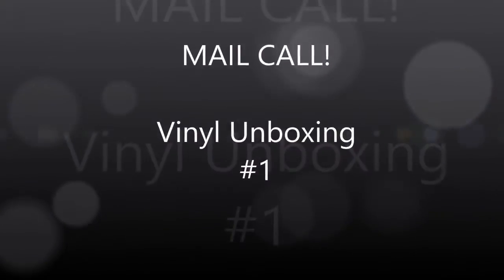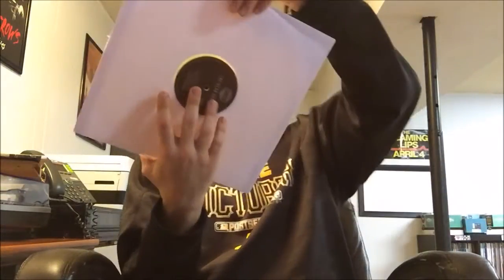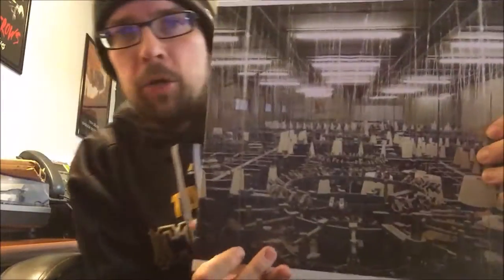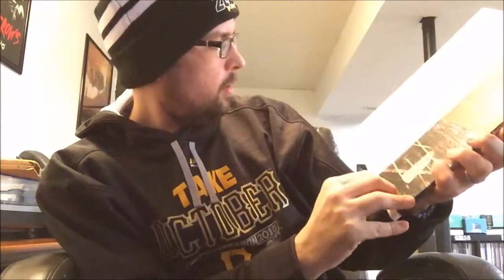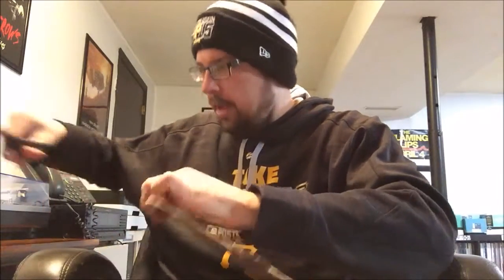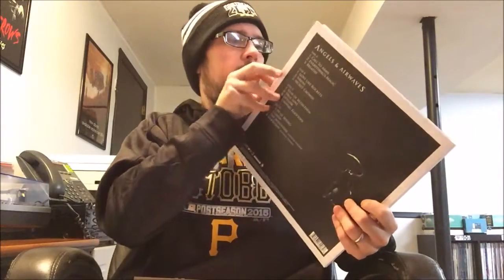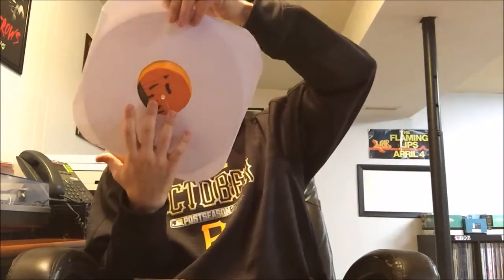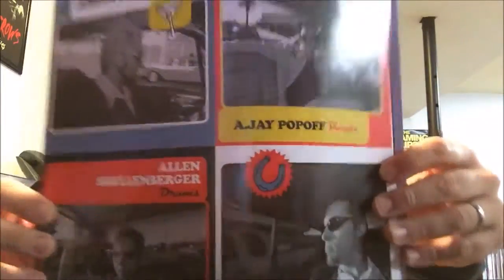Mail Call! Vinyl Unboxing #1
First video in my vinyl unboxing series.  4 new records arrived today..check em out!